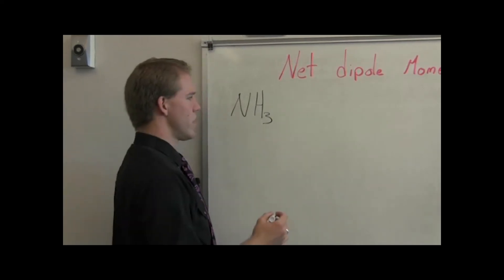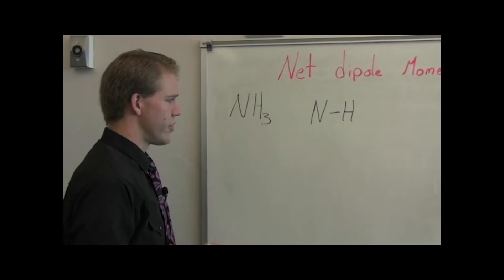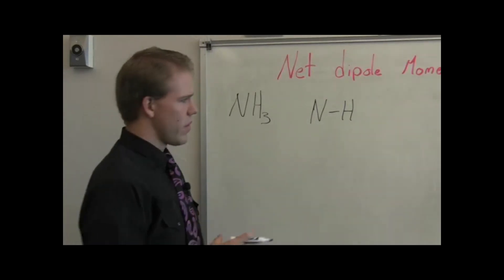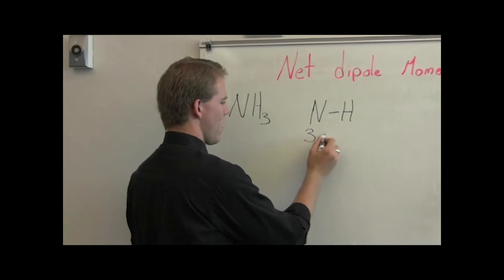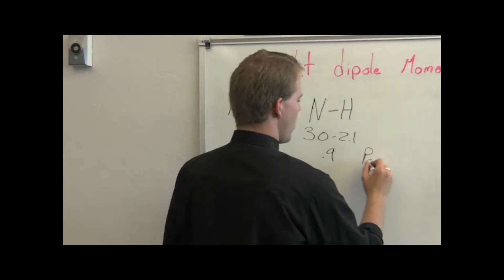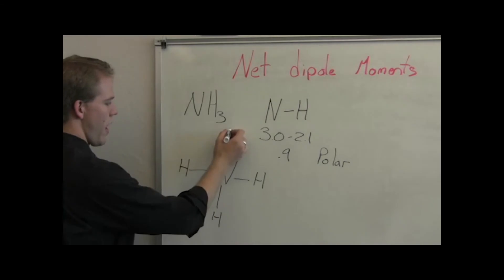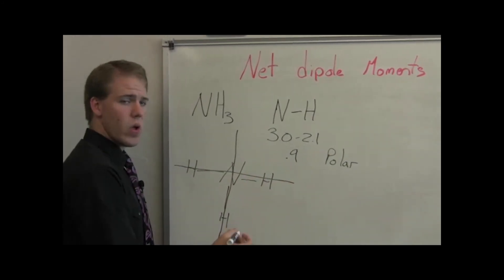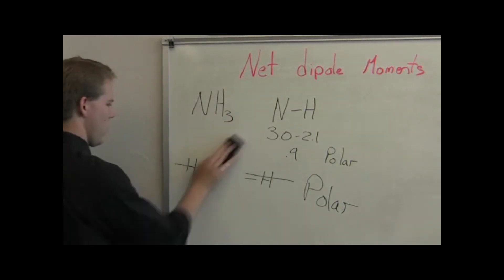Net Dipole Moments (NH3)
This General Chemistry video discusses Using Density as Conversion Factor